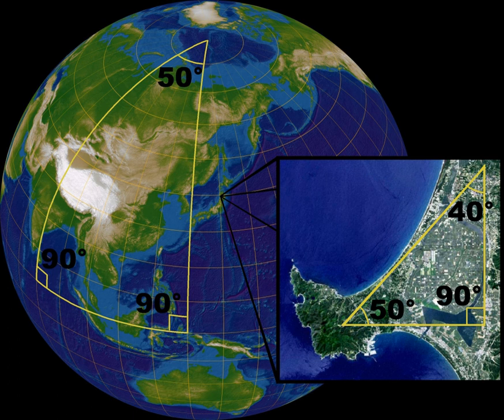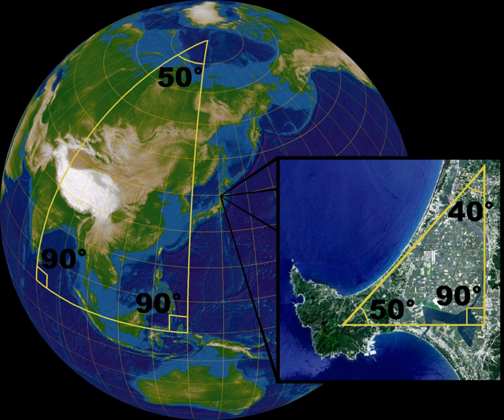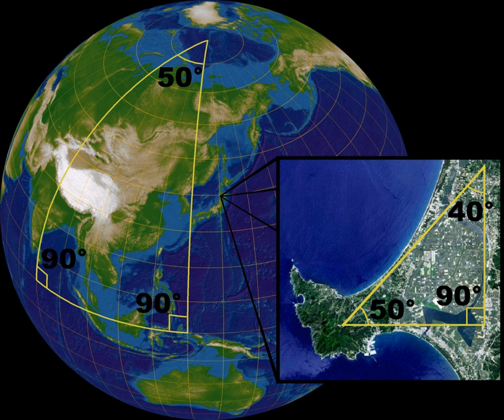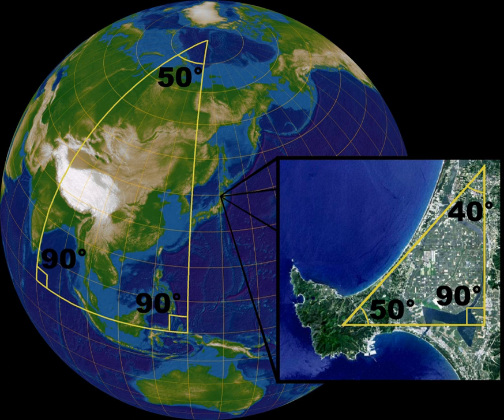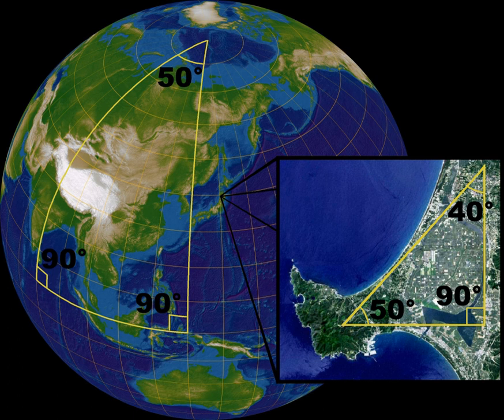Non-Euclidean geometry | Wikipedia audio article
This is an audio version of the Wikipedia Article:
Non-Euclidean geometry

- Socrates

SUMMARY
In mathematics, non-Euclidean geometry consists of two geometries based on axioms closely related to those specifying Euclidean geometry. As Euclidean geometry lies at the intersection of metric geometry and affine geometry, non-Euclidean geometry arises when either the metric requirement is relaxed, or the parallel postulate is replaced with an alternative one. In the latter case one obtains hyperbolic geometry and elliptic geometry, the traditional non-Euclidean geometries. When the metric requirement is relaxed, then there are affine planes associated with the planar algebras which give rise to kinematic geometries that have also been called non-Euclidean geometry.
The essential difference between the metric geometries is the nature of parallel lines. Euclid's fifth postulate, the parallel postulate, is equivalent to Playfair's postulate, which states that, within a two-dimensional plane, for any given line  ℓ and a point A, which is not on ℓ, there is exactly one line through A that does not intersect ℓ. In hyperbolic geometry, by contrast, there are infinitely many lines through A not intersecting ℓ, while in elliptic geometry, any line through A intersects ℓ.
Another way to describe the differences between these geometries is to consider two straight lines indefinitely extended in a two-dimensional plane that are both perpendicular to a third line:

In Euclidean geometry, the lines remain at a constant distance from each other (meaning that a line drawn perpendicular to one line at any point will intersect the other line and the length of the line segment joining the points of intersection remains constant) and are known as parallels.
In hyperbolic geometry, they "curve away" from each other, increasing in distance as one moves further from the points of intersection with the common perpendicular; these lines are often called ultraparallels.
In elliptic geometry, the lines "curve toward" each other and intersect.